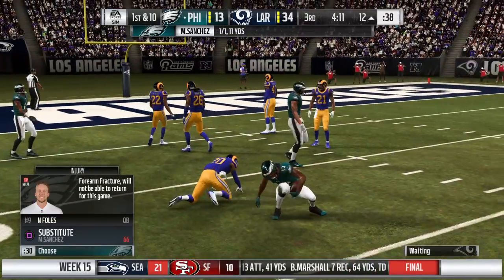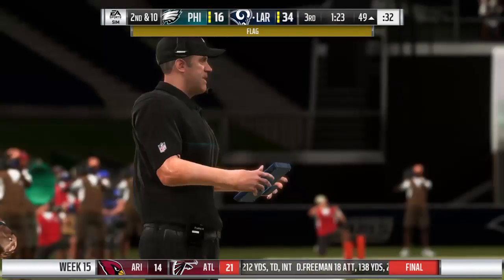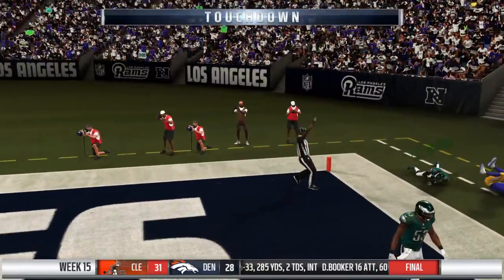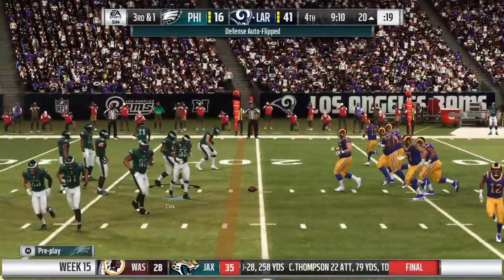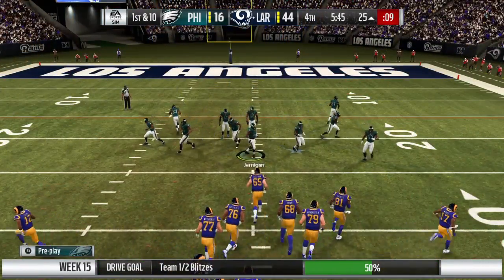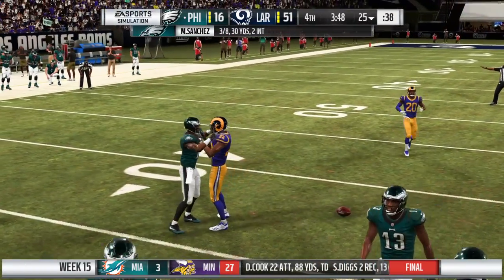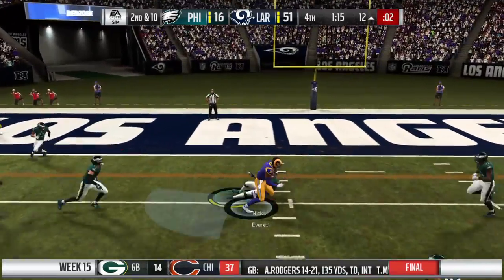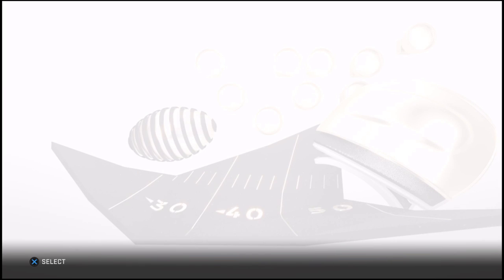Madden NFL 19 Philadelphie Eagles vs Los Angeles Rams Sunday Primetime Season Week 15 Part 2